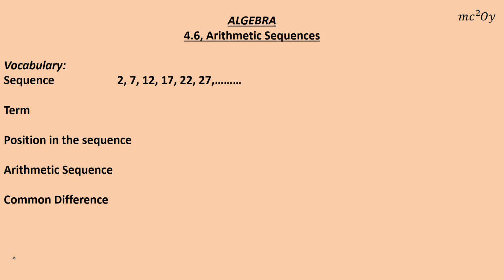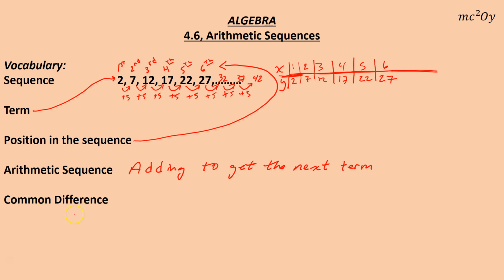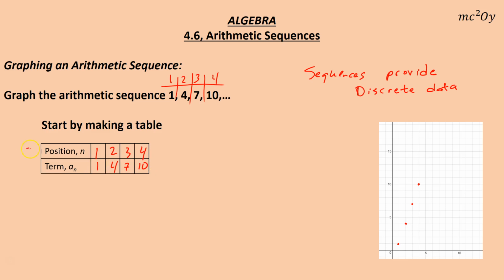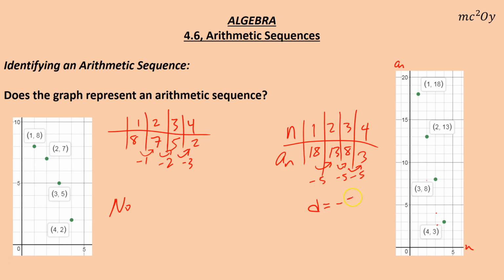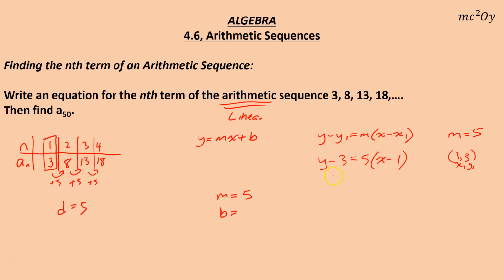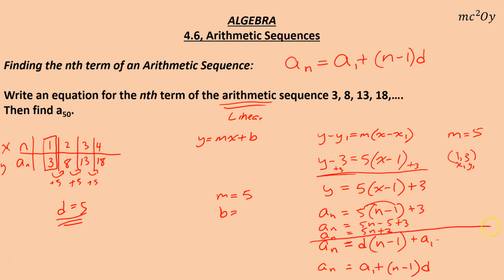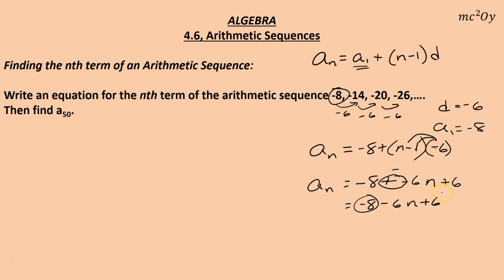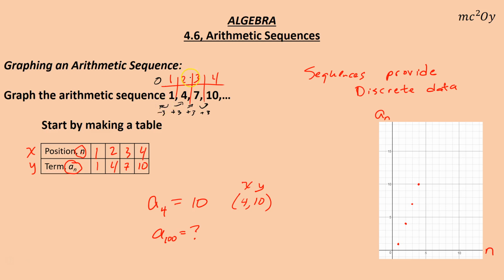A 4.6, Arithmetic Sequences